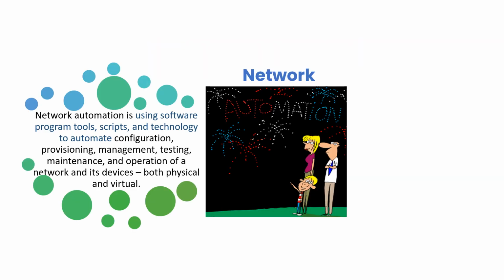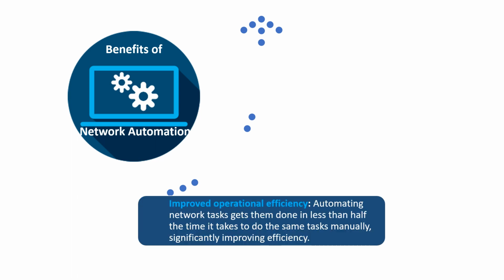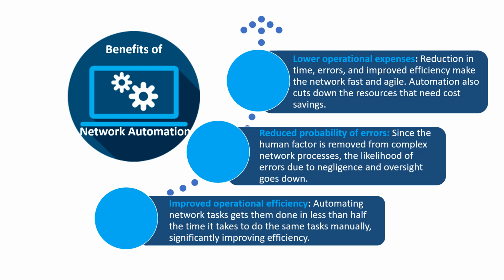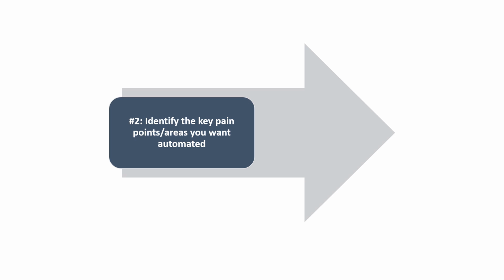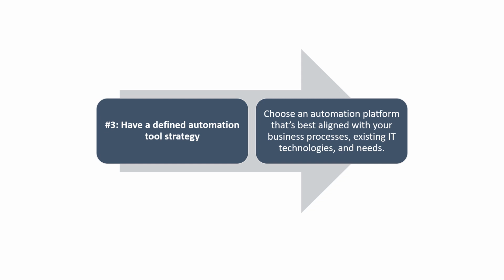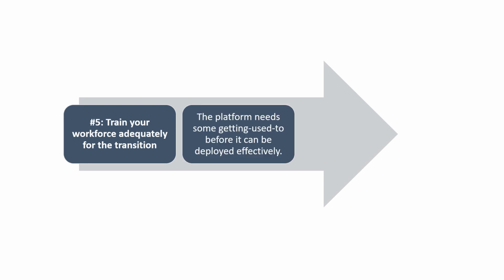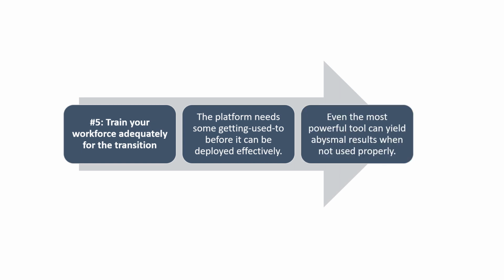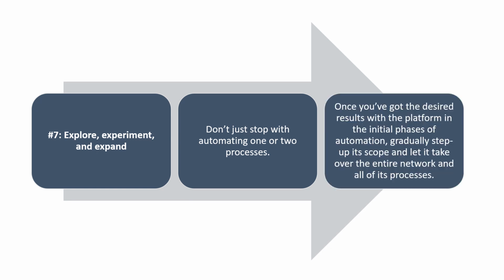What is Network Automation | Benefits of Network Automation | Best Practices for Network Automation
Network automation is using software program tools, scripts, and technology to automate configuration, provisioning, management, testing, maintenance, and operation of a network and its devices – both physical and virtual.
Improved operational efficiency: Automating network tasks gets them done in less than half the time it takes to do the same tasks manually, significantly improving efficiency.
Reduced probability of errors: Since the human factor is removed from complex network processes, the likelihood of errors due to negligence and oversight goes down.
Lower operational expenses: Reduction in time, errors, and improved efficiency make the network fast and agile. Automation also cuts down the resources that need cost savings.